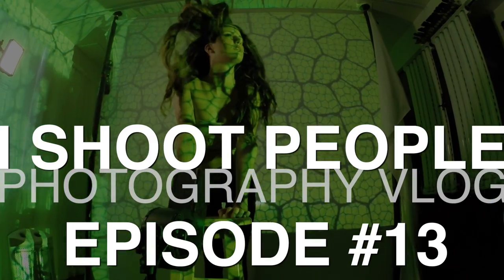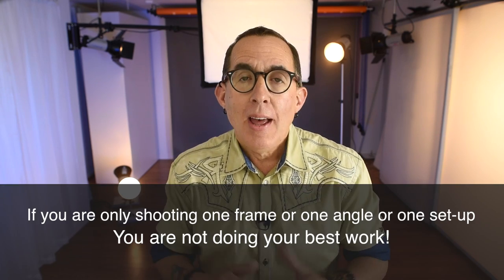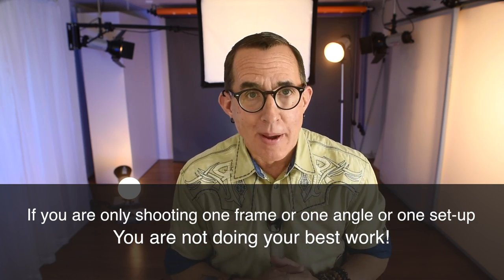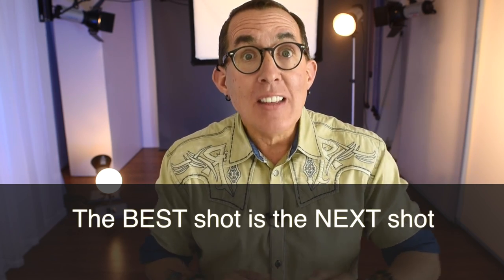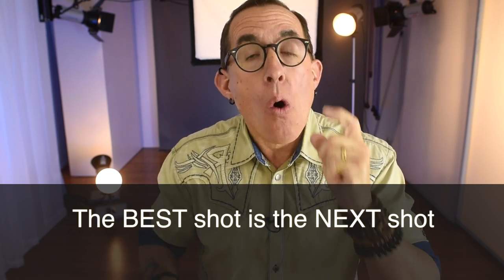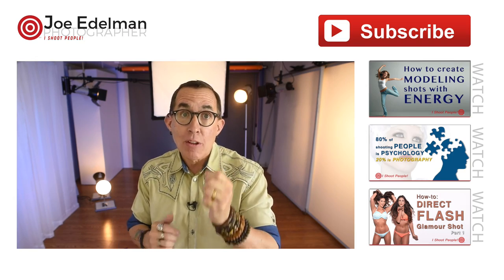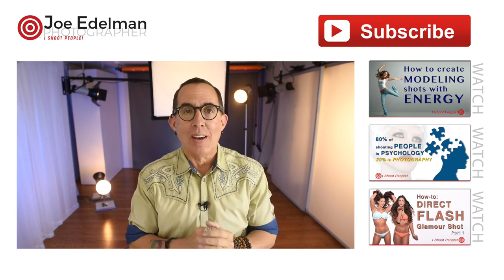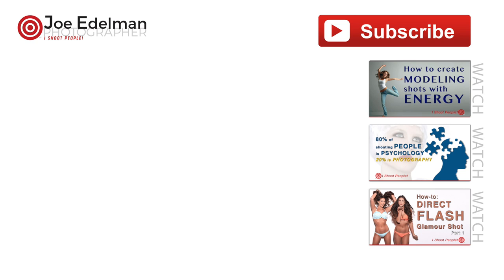Work The Shot to Dramatically Improve Your Photography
The BEST shot is the NEXT shot!  Always be on the lookout and WORK THE SHOT if you want to improve your photography skills.

Great photographs are the result of hard work, planning, exploration, mistakes and a little serendipity that is the result of all of those things.

Please understand this concept doesn’t just apply to portraits and models – it applies to ANY photograph that is worth taking.  It could be a landscape, an architectural shot, you name it.  If it is not a fleeting moment – work the shot!